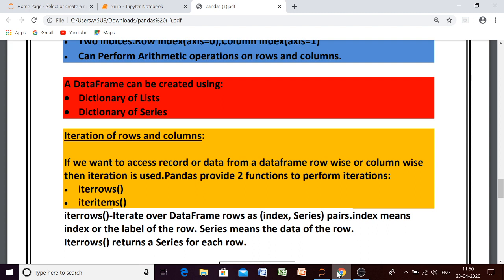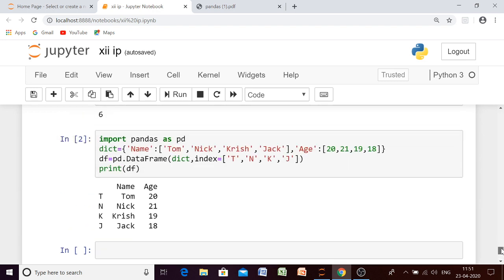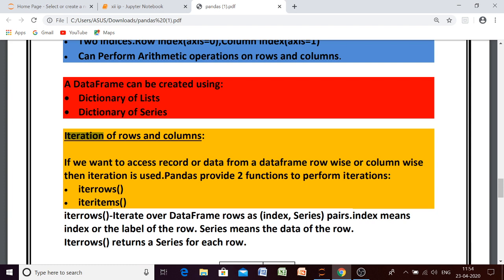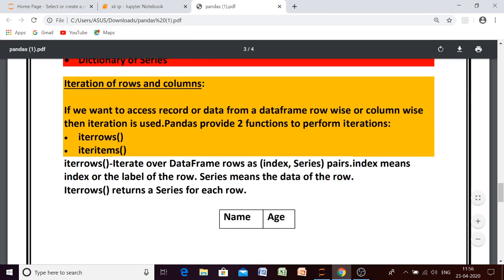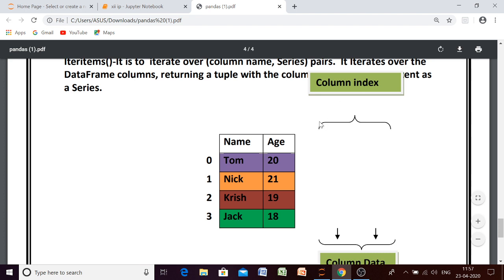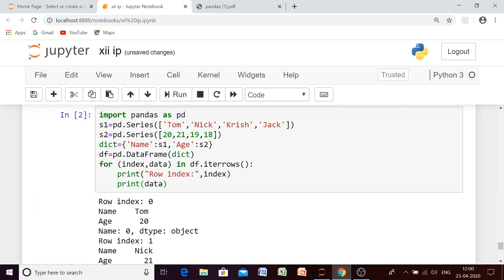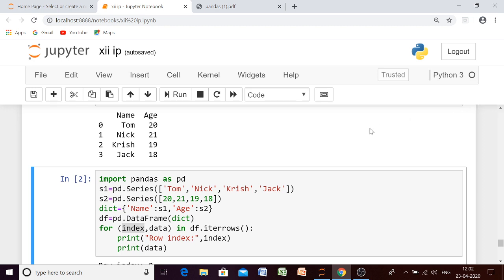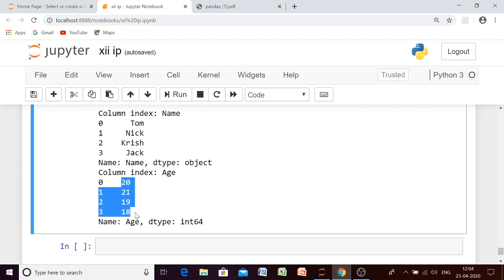Data Handling:Python Pandas(Part 4)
This video tells about iterrows() and iteritems().